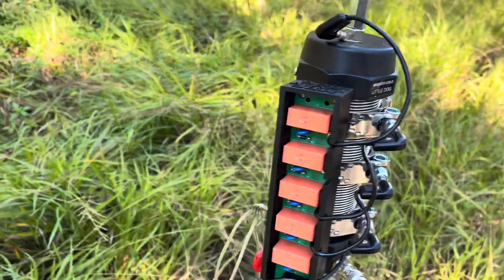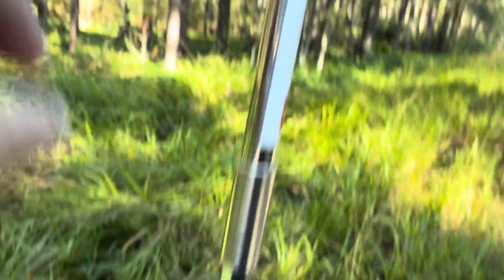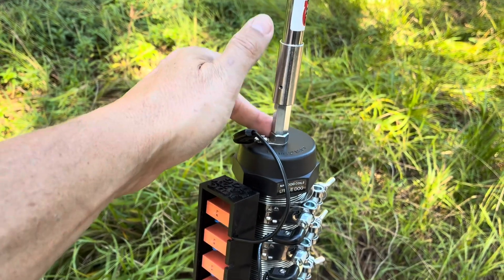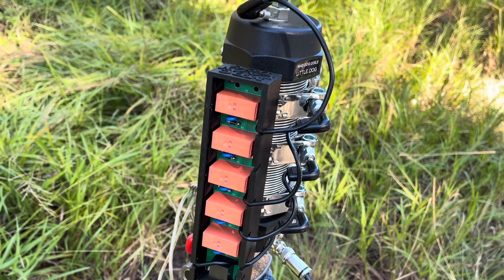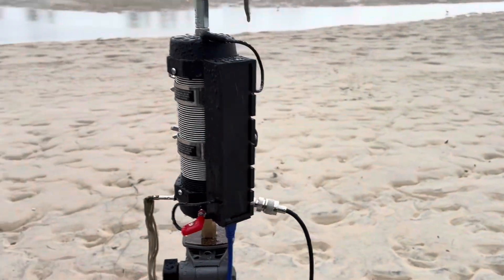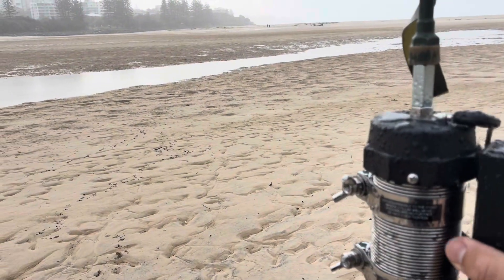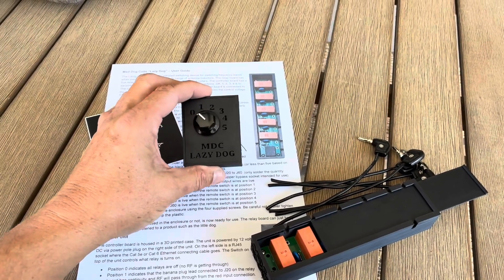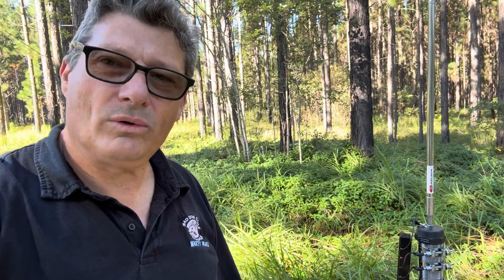Mad Dog Coils (MDC) "Lazy Dog"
The Lazy Dog is a remote-controlled switching device for switching frequency bands when paired with the Mad Dog Coils range of antenna inductors. The relay board has five relays used to switch in and out up to five tuning collars. The controller board has a six-position rotary switch which control's the relay unit (positions: Off, 1, 2, 3, 4 & 5). The controller unit is powered by 12 volts DC and the controller board is connected to the relay board by a cat 5e or cat 6 networking cable which carries the control voltage from the remote to the relay unit.

Before purchasing this product please download the MDC Lazy Dog - User Guide located at the bottom of the Mad Dog Coils website. Please read the user guide to determine if this product is suitable for your requirements.

For more information or to purchase please visit maddogcoils.com.au